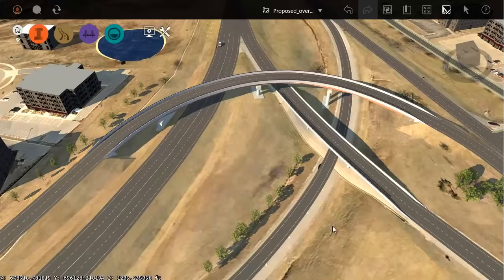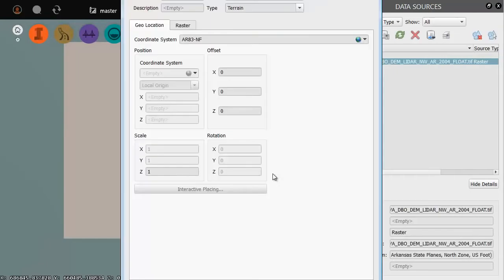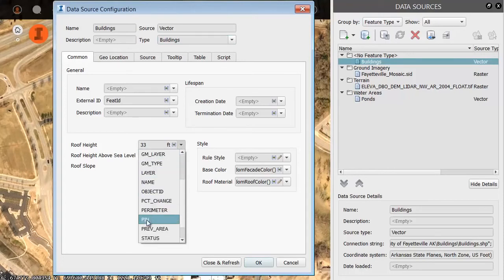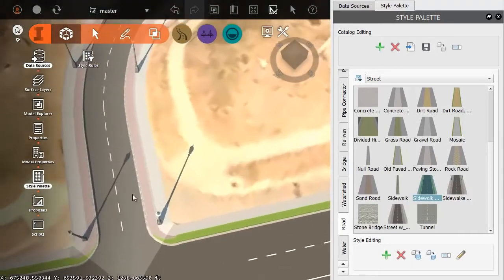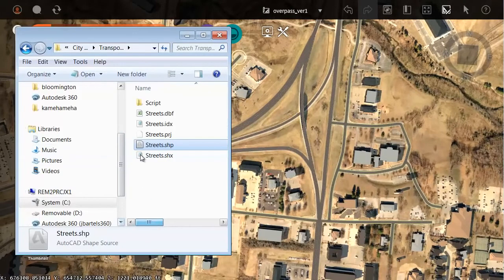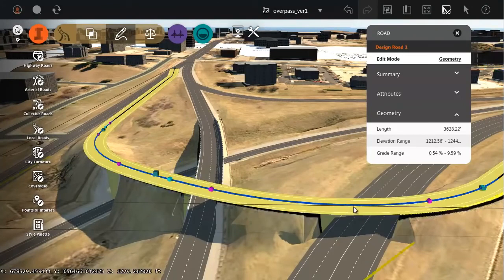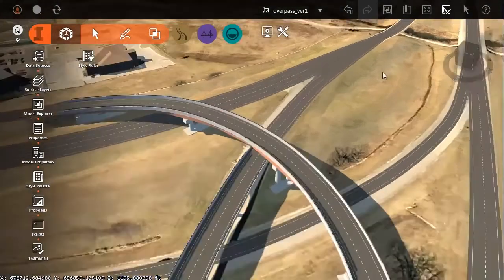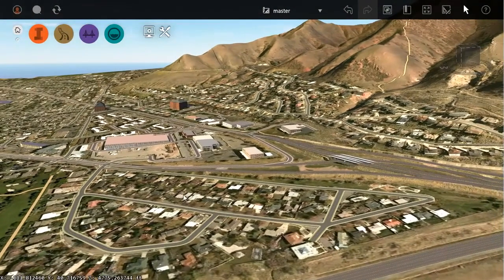InfraWorks 360 Introduction Advanced Road Design subassembly compose